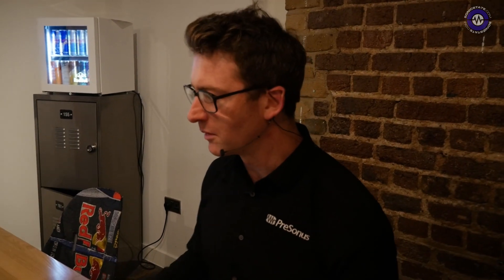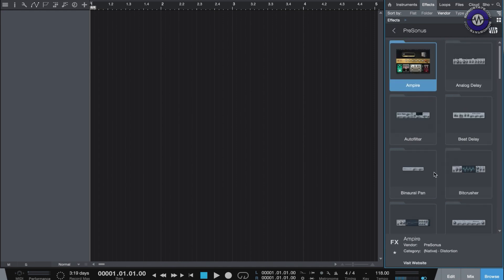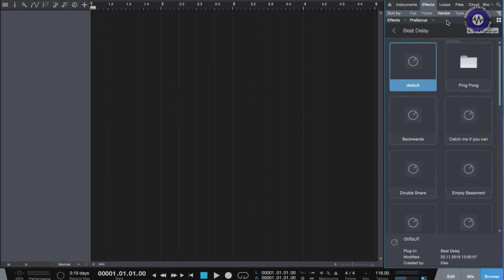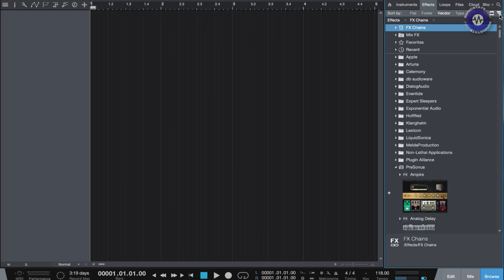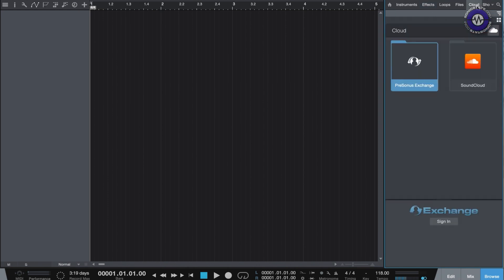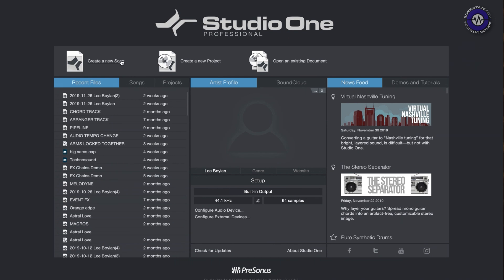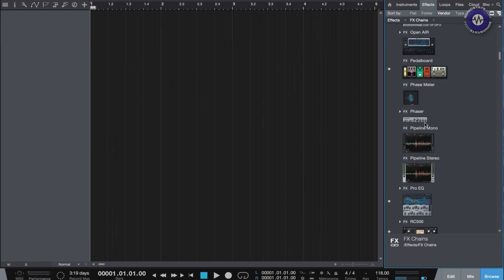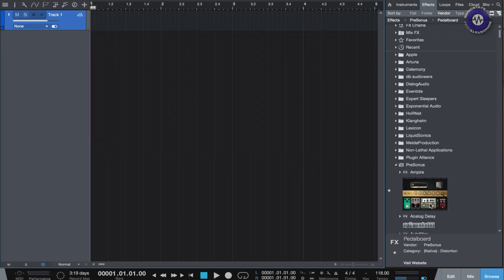Presonus Studio One 4.6 Quick Look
We dropped by to the Presonus event at Redbull Studios in London and took a look at the new Studio One features announced this week